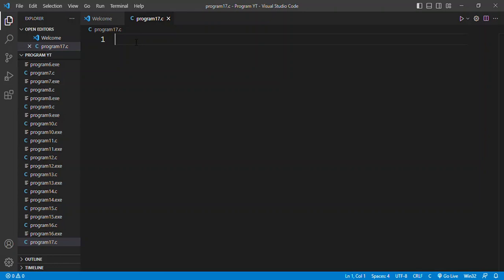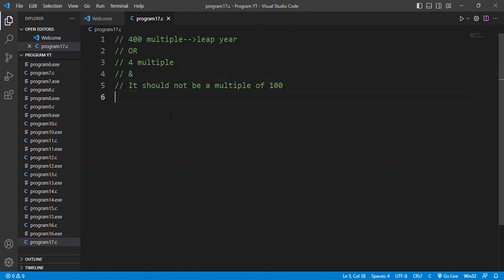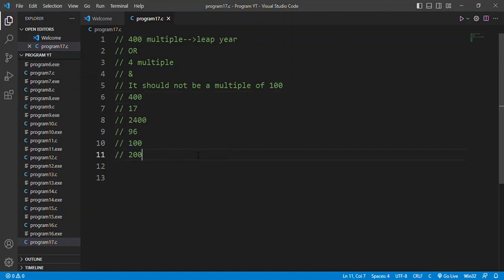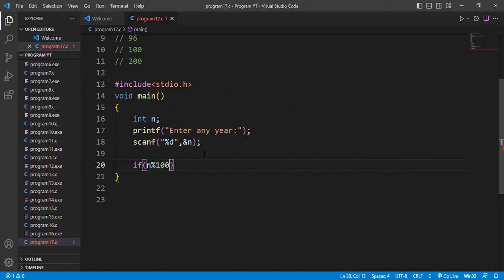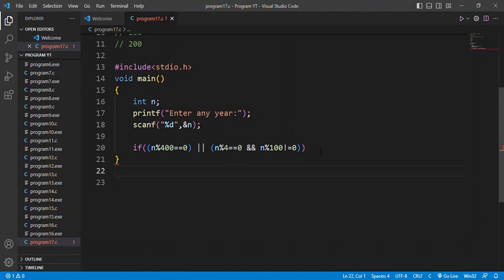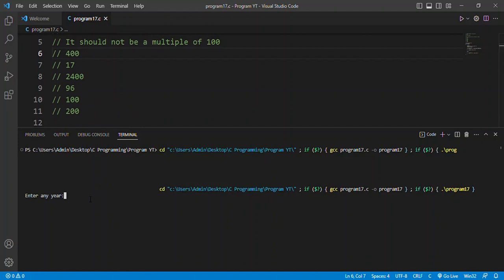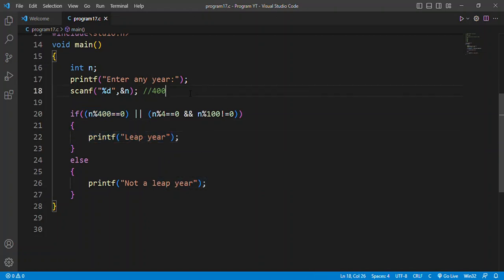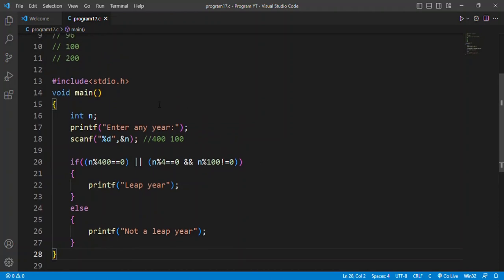C Program to check leap year